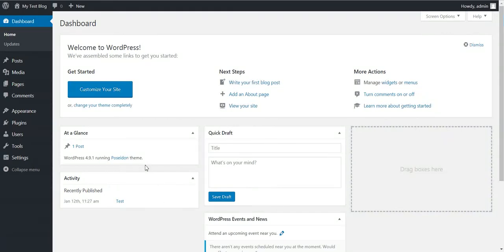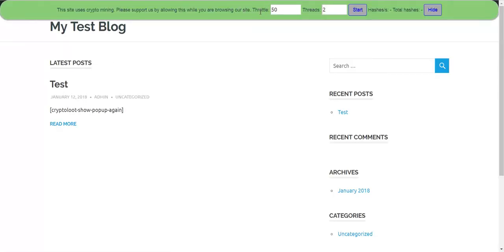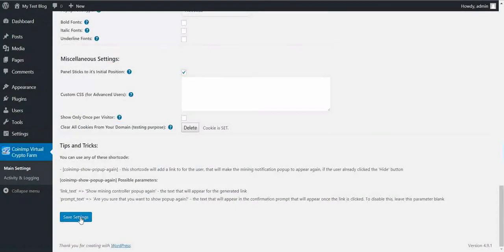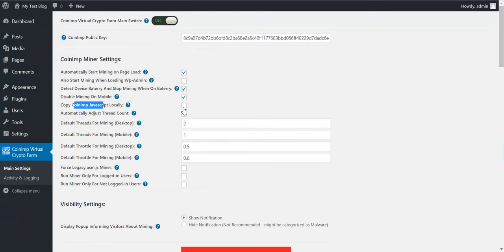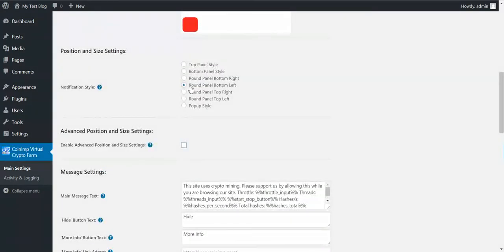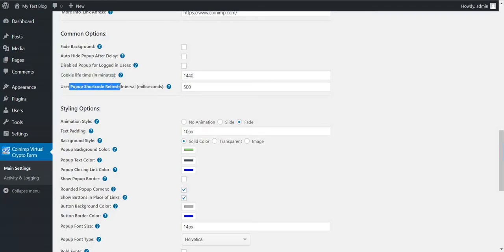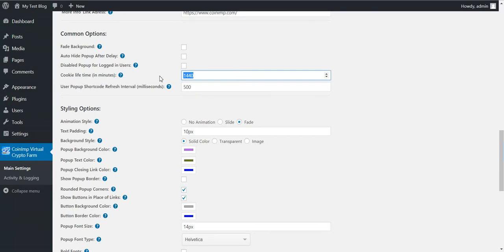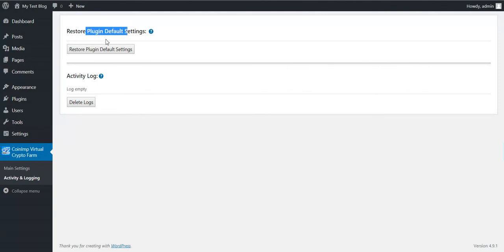CoinImp Virtual Crypto Farm plugin for WordPress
CoinImp Virtual Crypto Farm plugin for WordPress will automatically integrate the CoinImp crypto miner script into your webpage, allowing you to fully customize it, to fit your needs.

It will display a fully customizable notification to users and will allow users to opt-in to mining, but is also able to start mining automatically. Check it out: